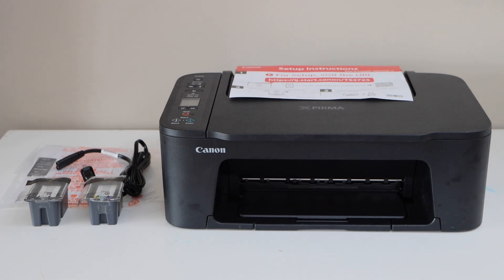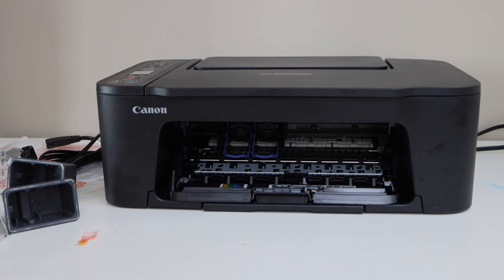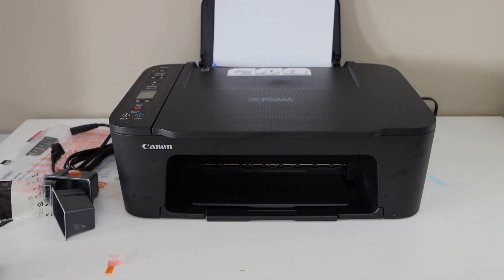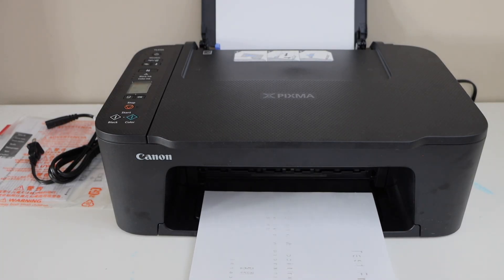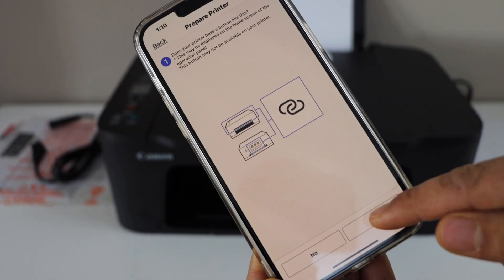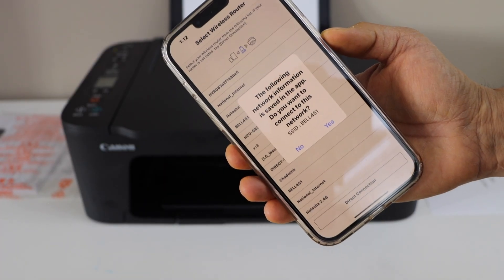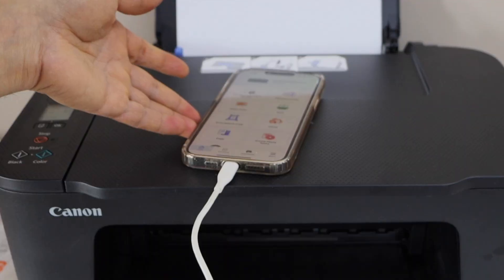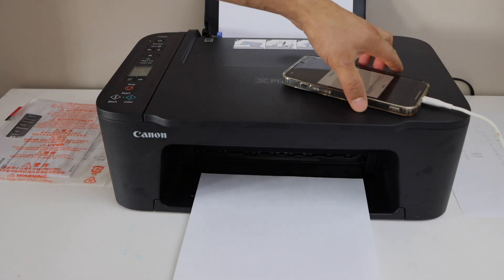Canon TS3750i Setup, Installing Ink, Loading Paper, Wireless Setup, Copy, Print & Scan Test..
This video reviews how to set up the Canon PIXMA TS3750i printer. This shows how to do the initial setup, install setup ink cartridges, load the letter size paper, connect to a wireless network, use the iPhone and Canon Print App, wireless printing and scanning. This is of Canon Pixma TS3700 Series printer.